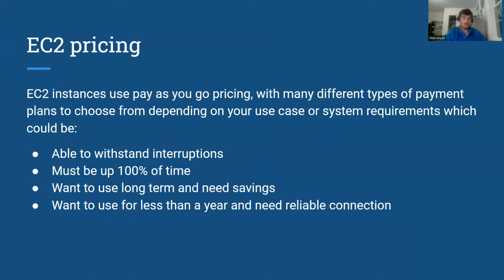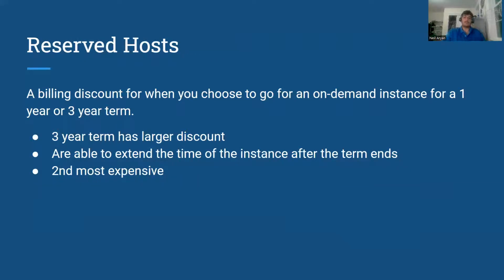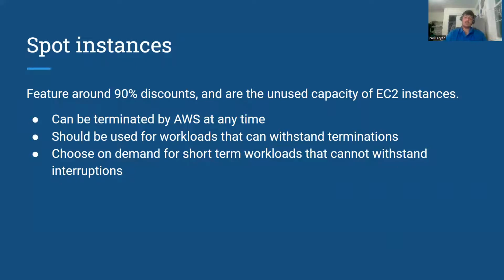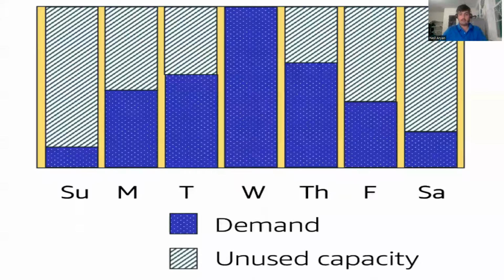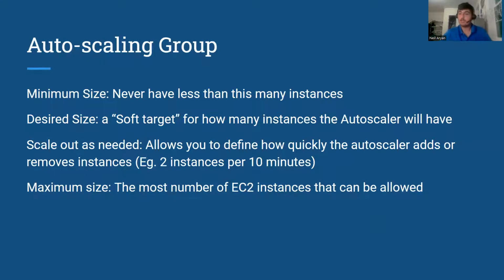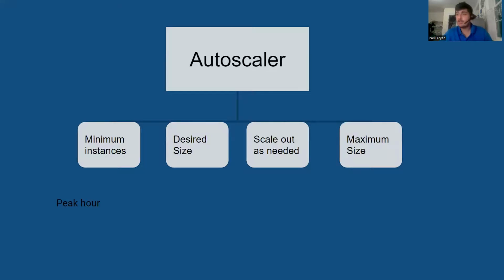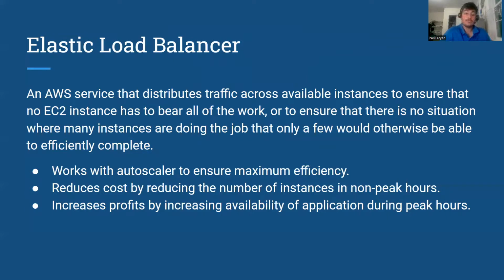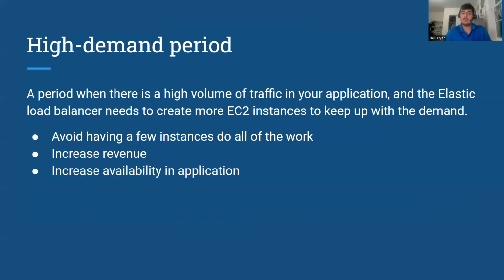Intro to EC2 in AWS CCP(Part 2)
This video details different topics regarding EC2 instance regarding pricing, scalability, and elasticity.